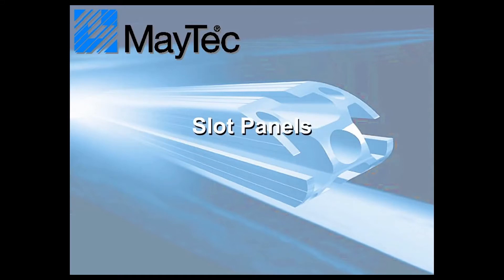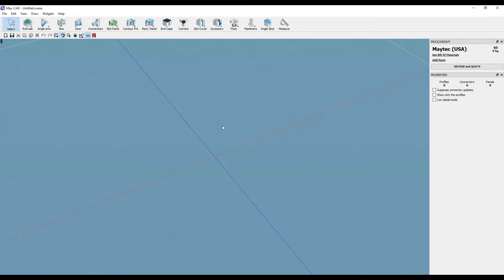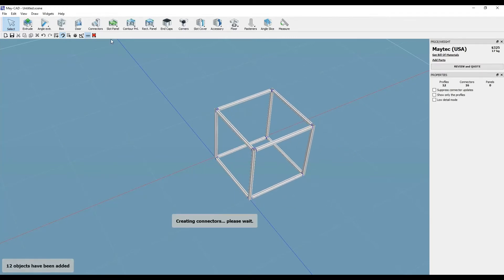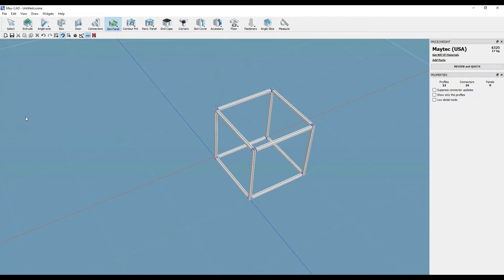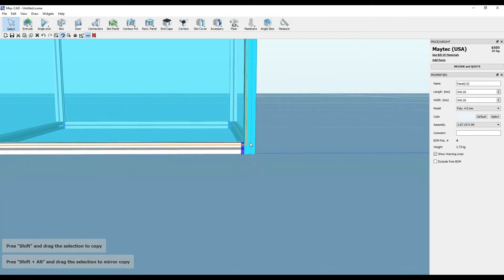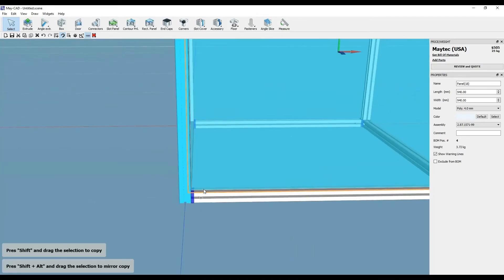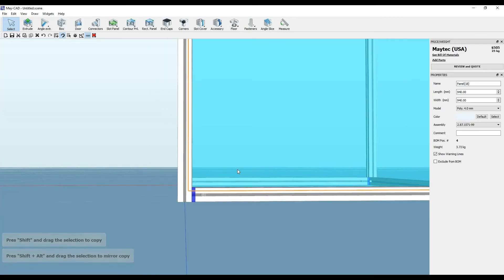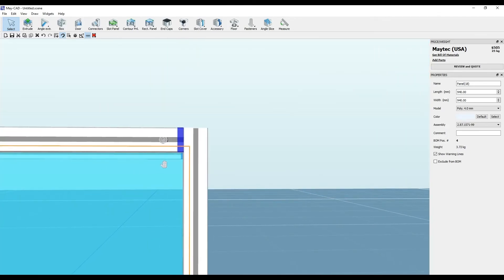MayCAD Novice Tutorial: Creating Slot Panels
This video tutorial explains how to utilize the Slot Panel feature in the MayCAD software.